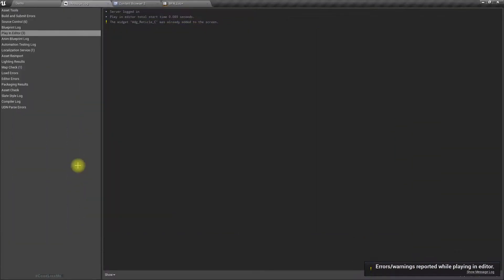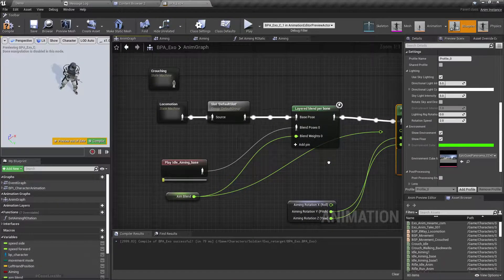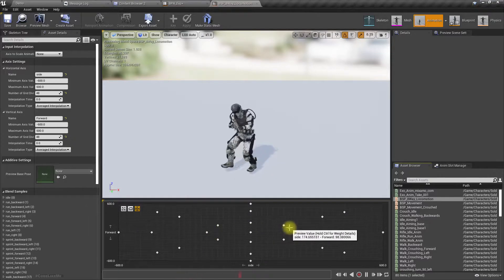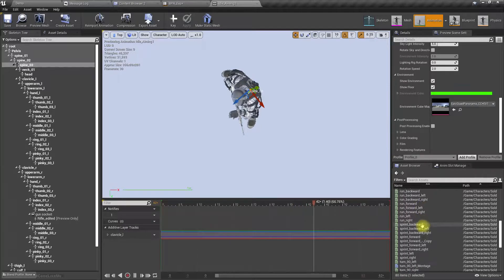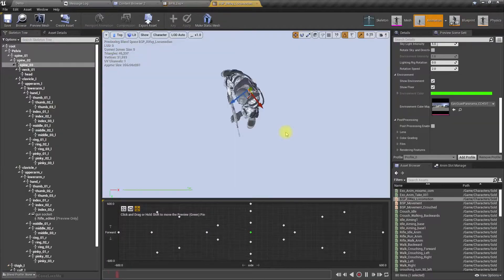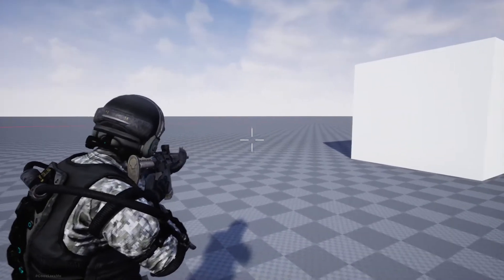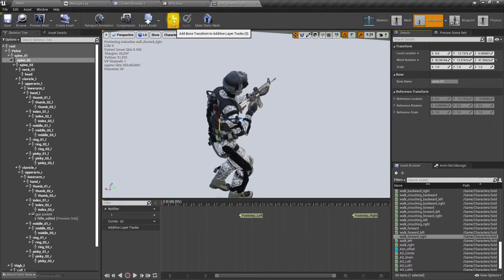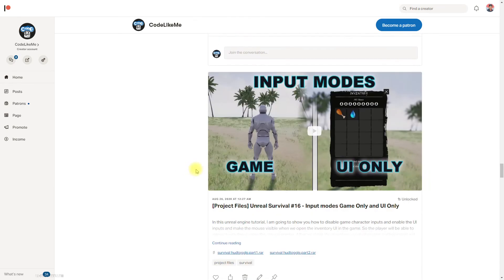Unreal Third person Shooter #65 - Sync Aim offset and Movement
In this episode of my unreal engine third person shooter series, I am going to address some problems I have with movements and aiming. when my character doesn't move when in aiming mode, the gun and reticle aligns perfectly, but when the character starts to move, the alignment goes off. The reason is, we blend the aim offset on top of movement animations in the animation blueprint and the changes in the spine bone rotations in movement animations cause the upperbody of the character to turn into a different direction, as  a result, aiming goes off. So, I am going to see how to fix that problem in this video.